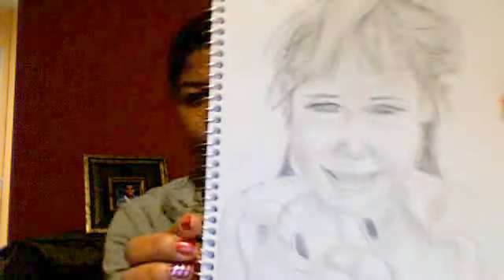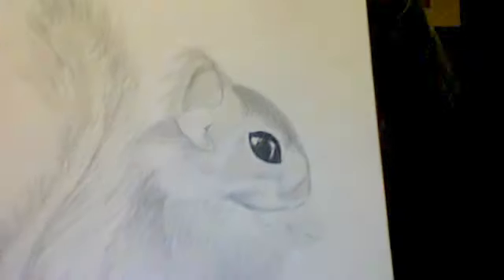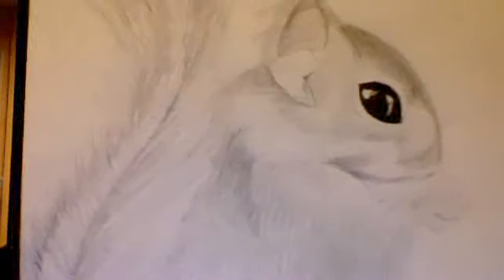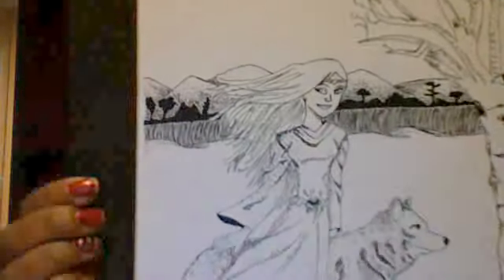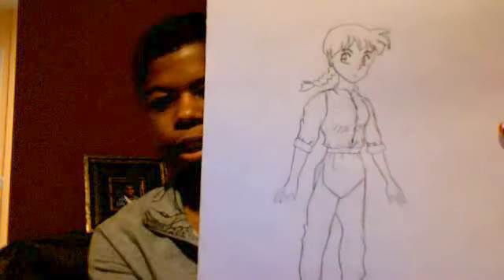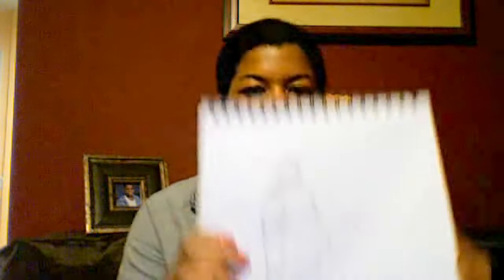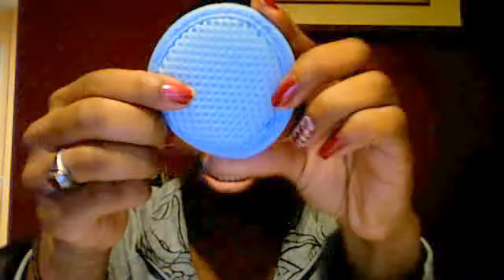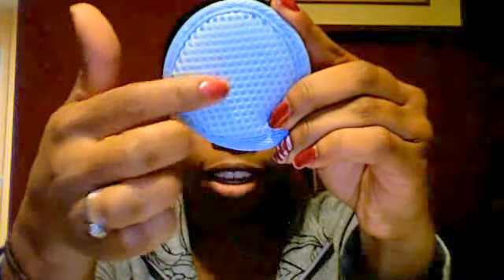A little about myself and the products i use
i just though that i would tell yall a little about myself and what products i like to use.